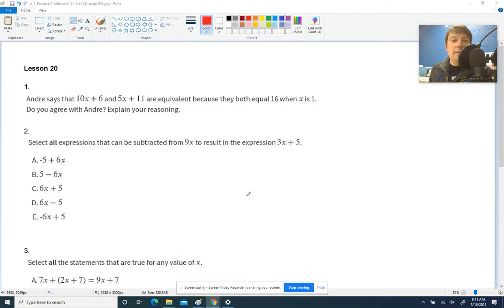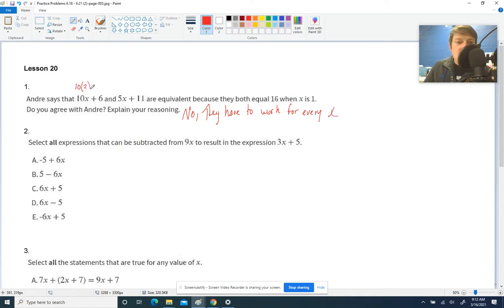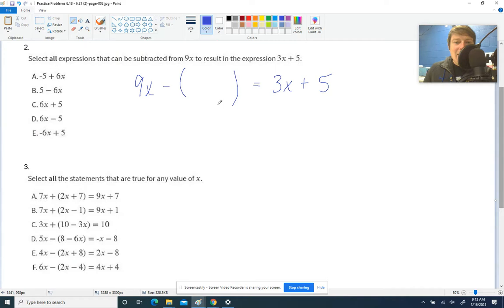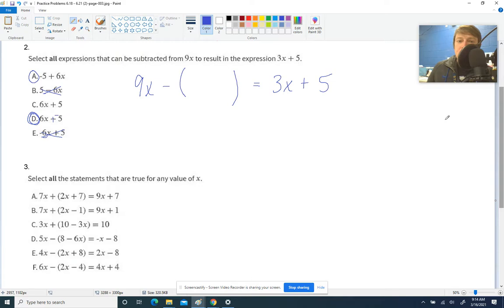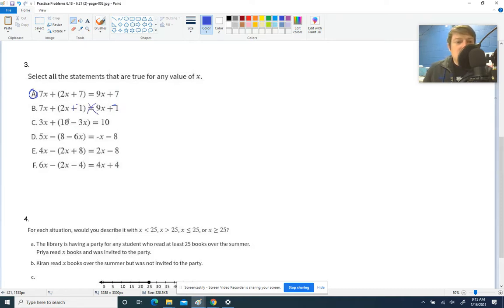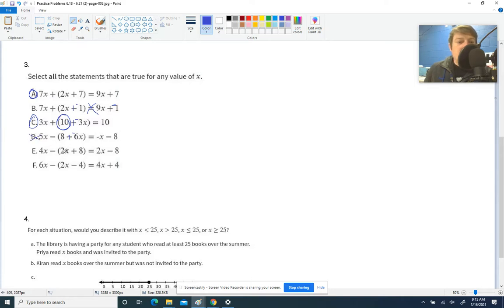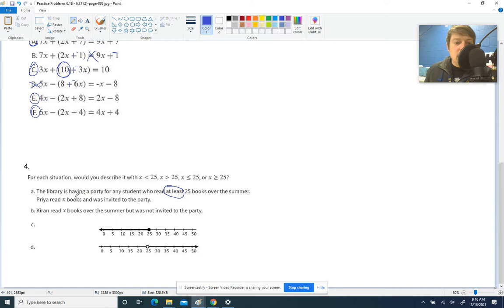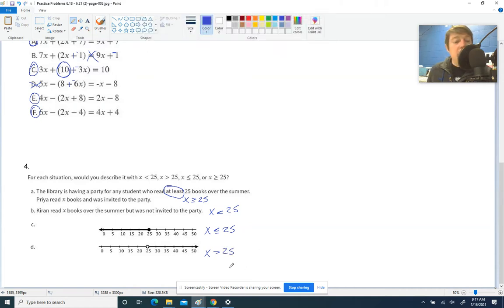Practice Problems HW Unit 6 Lesson 20